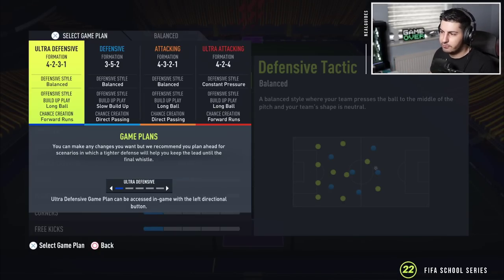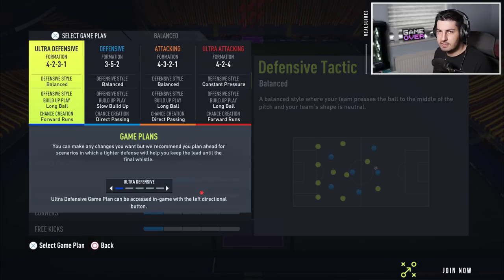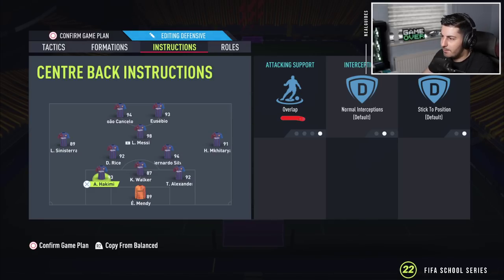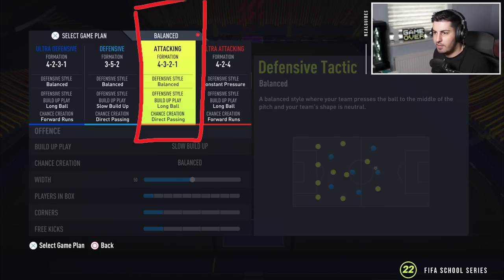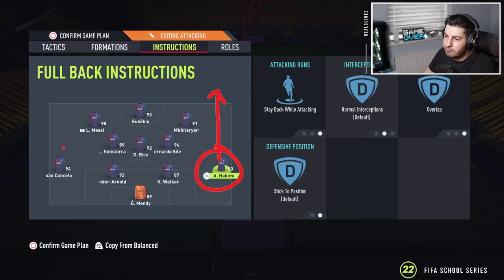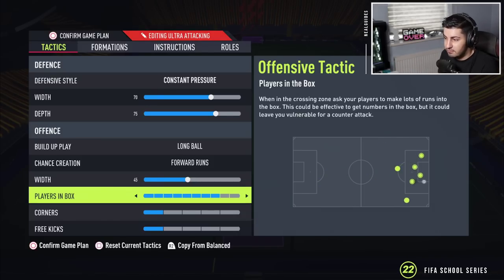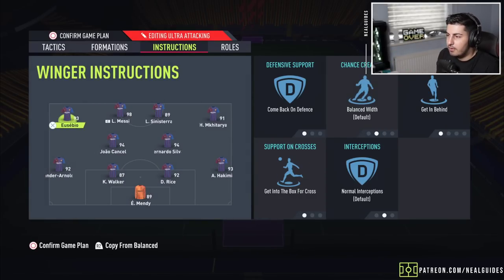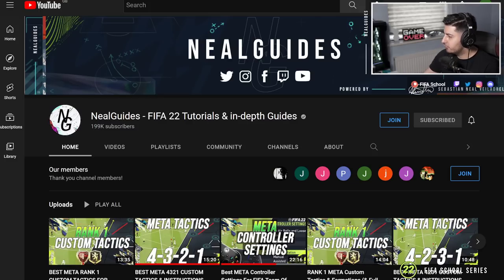RANK 1 META Custom Tactics & Formations (& Full Instructions POST PATCH) - FIFA 22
For Ultimate Team of the Season TOTS Best Custom Tactics Rank 1 Meta Tactics
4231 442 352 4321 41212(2)